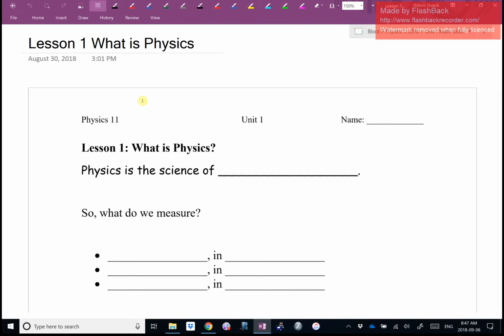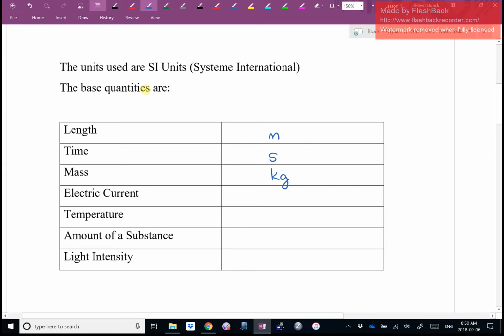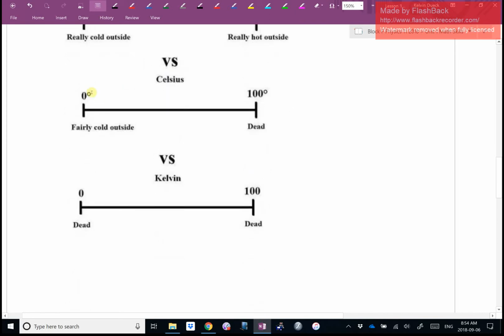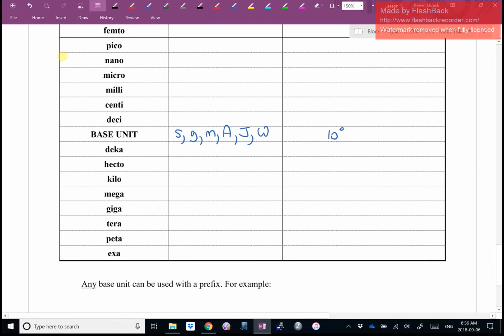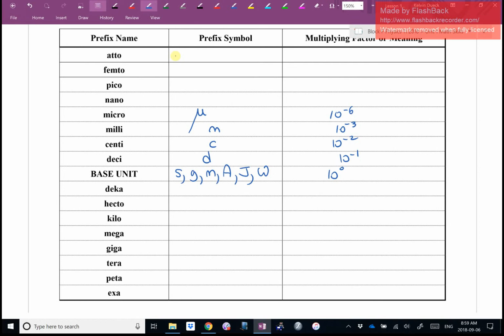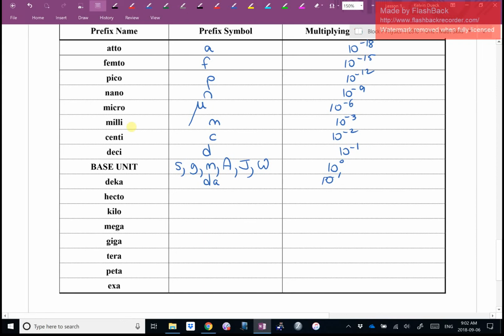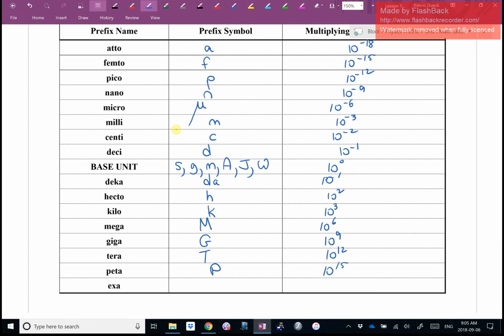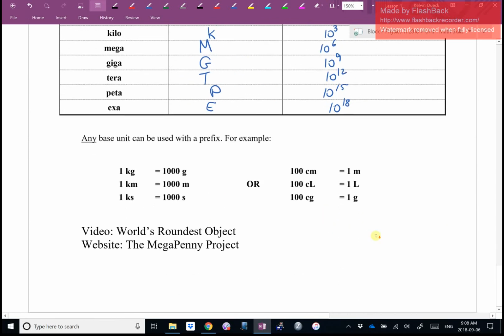Physics 11 U1L1 What is Physics